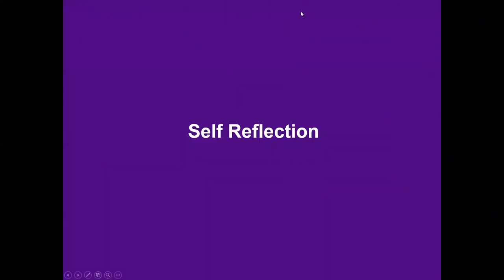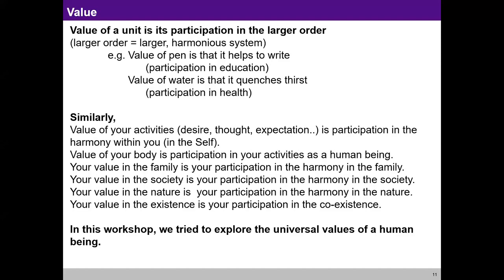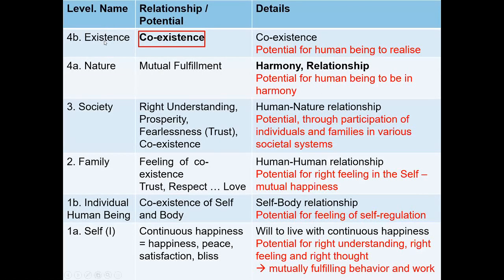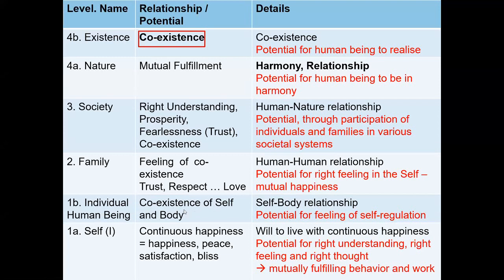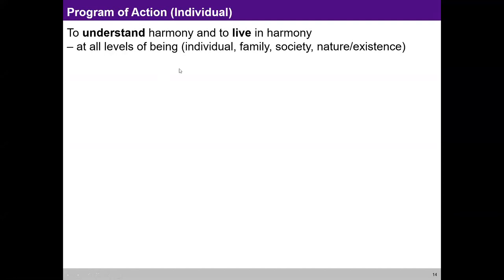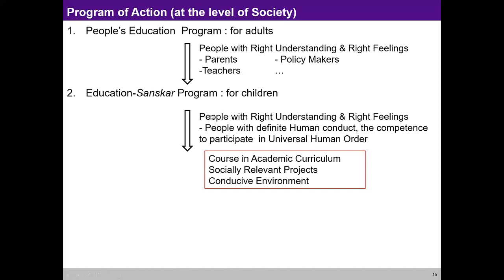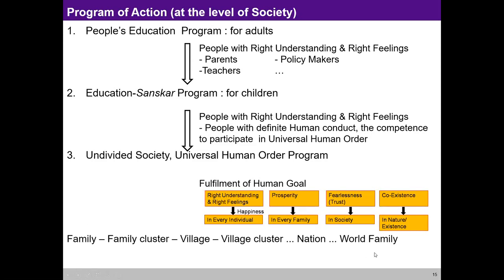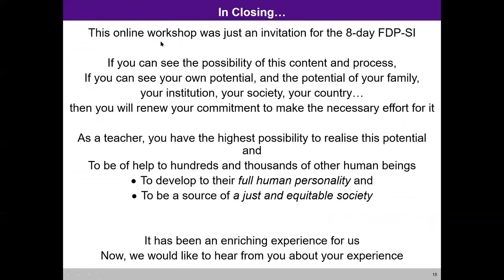L 12 Sum Up and Program of Action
This is a recording of 5-Day online workshop on the topic Universal Human Values.